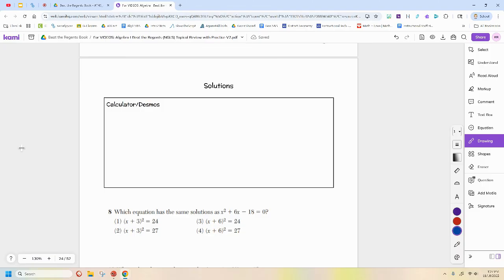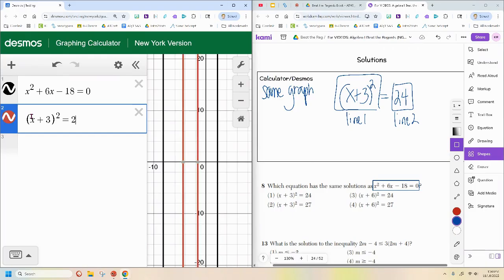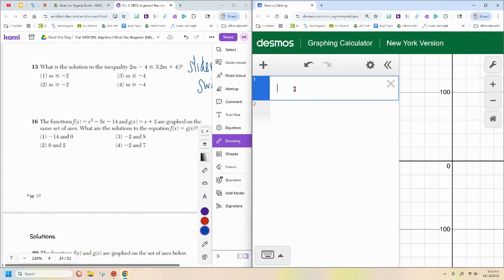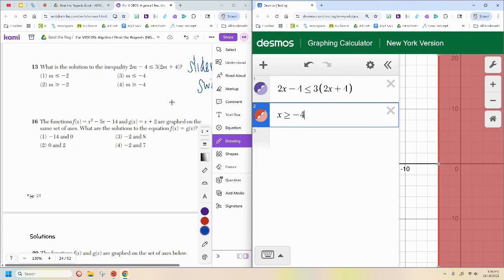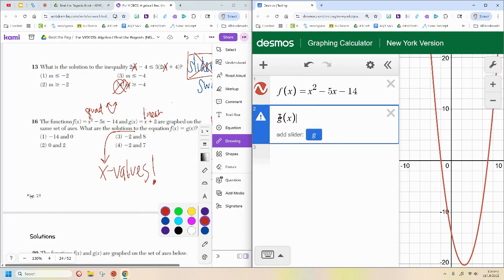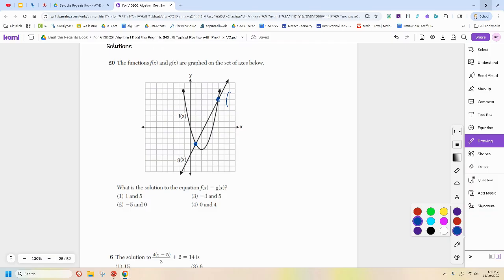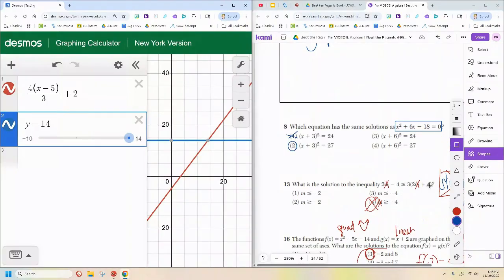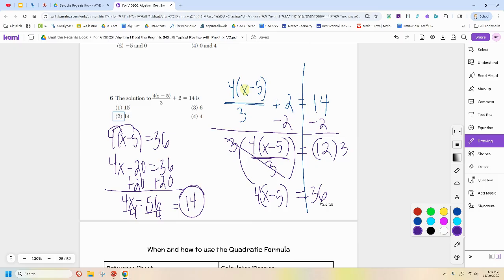Pages 24-25 "Solutions"